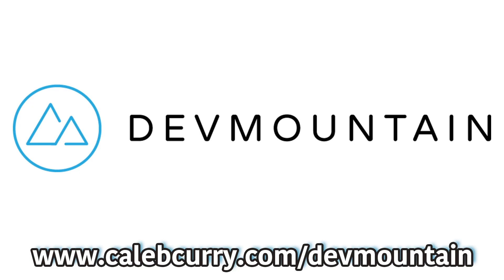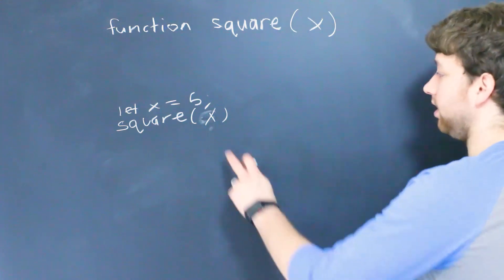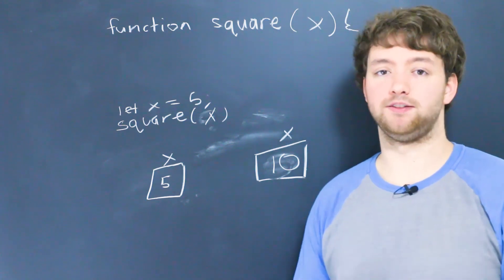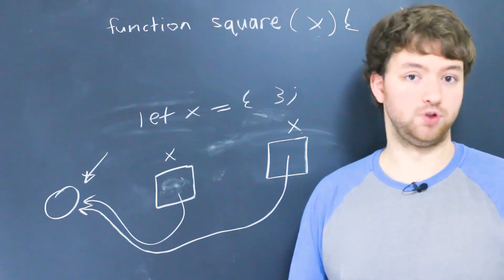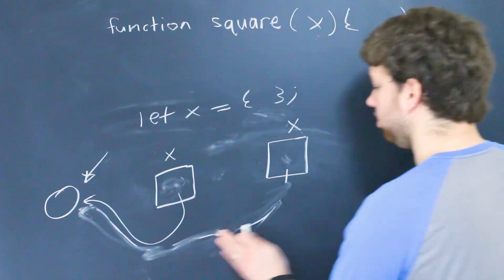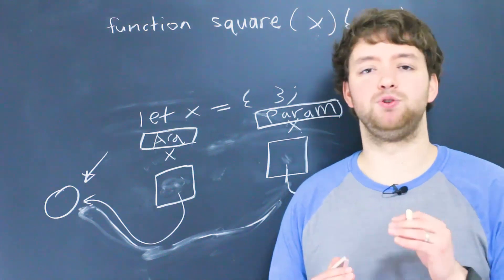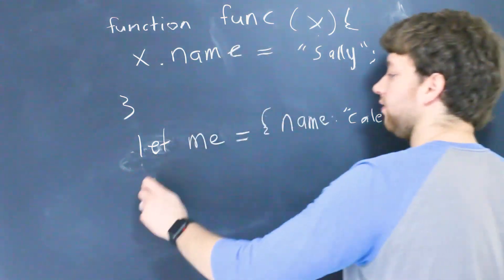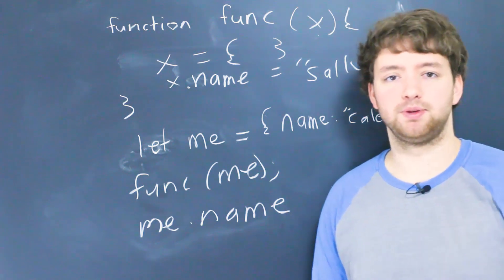JavaScript Programming Tutorial 51 - Passing Arguments by Value - Functions Part 2